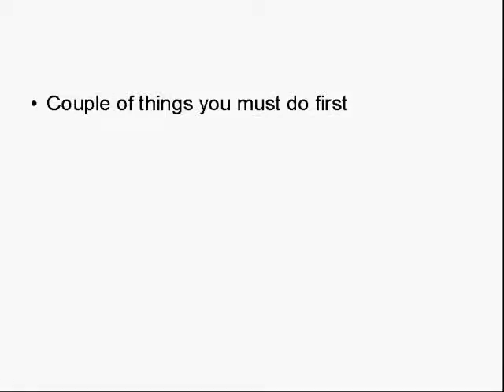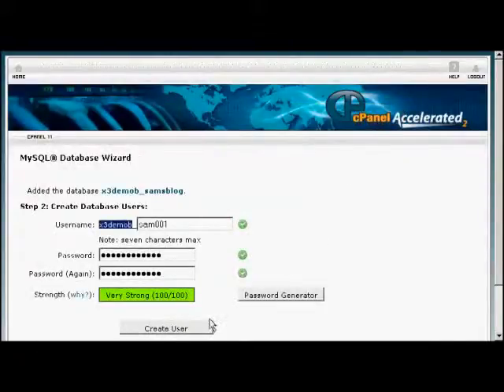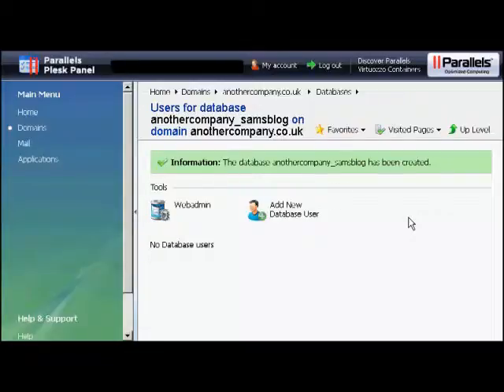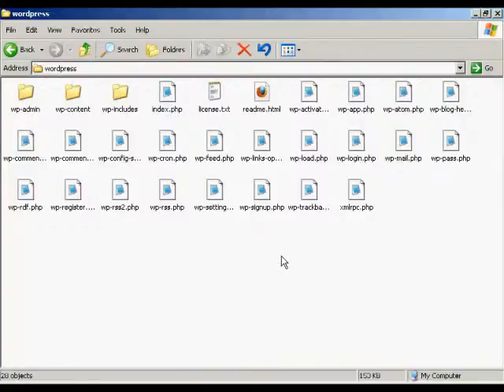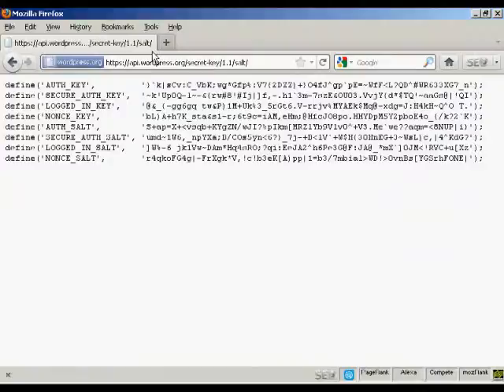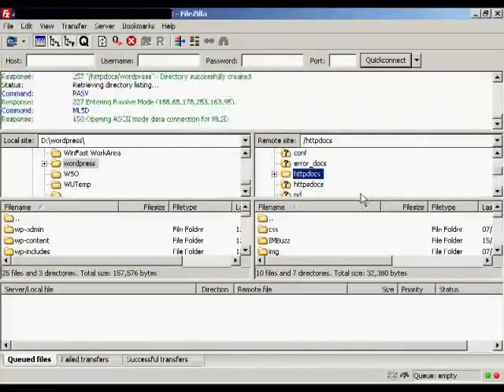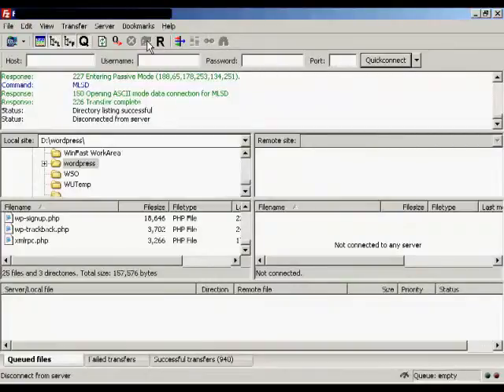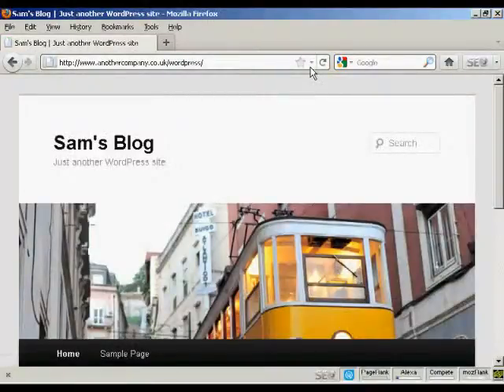WordPress-How to Install WordPress Manually Using FTP